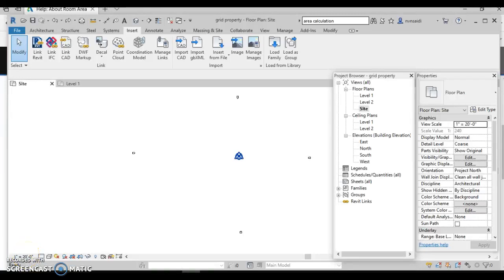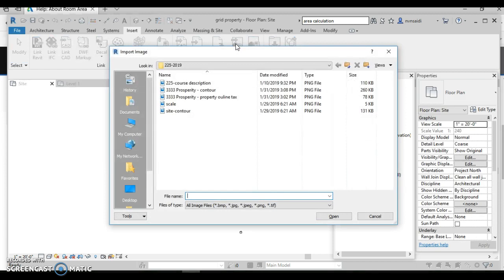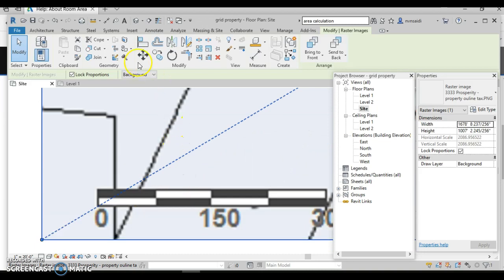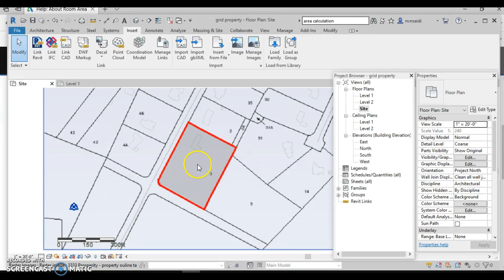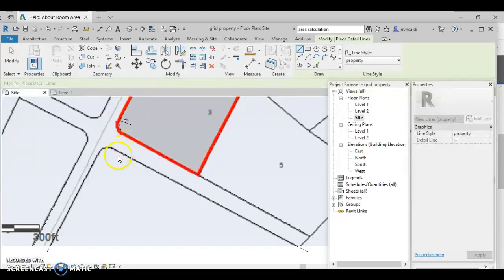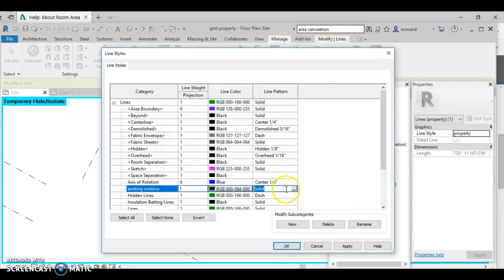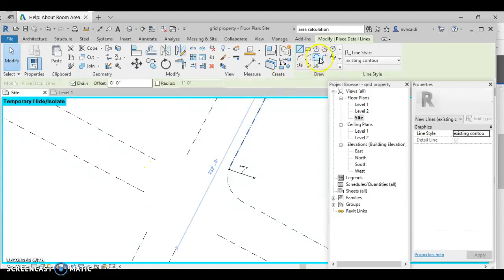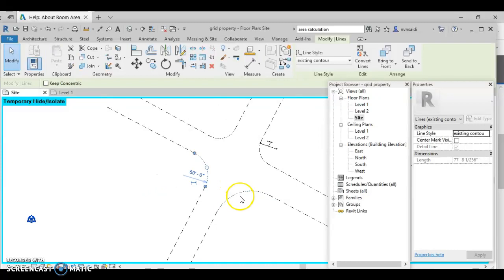225-import site-scale-fillet corners